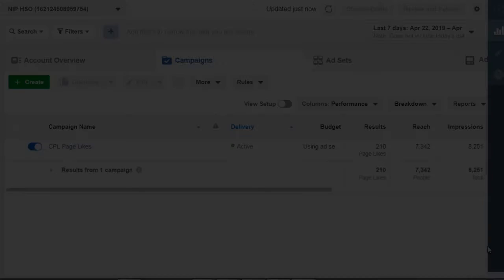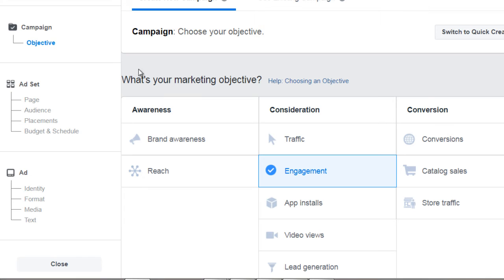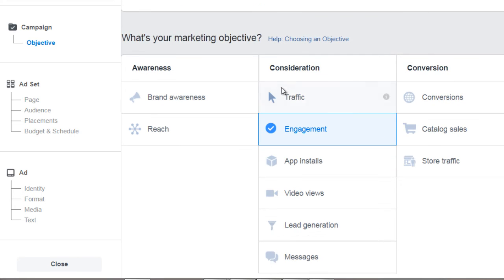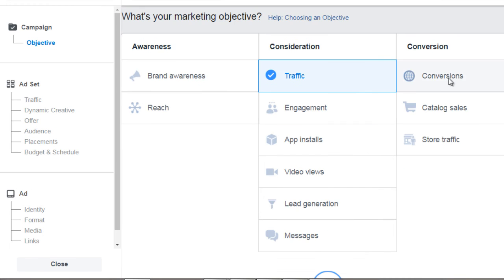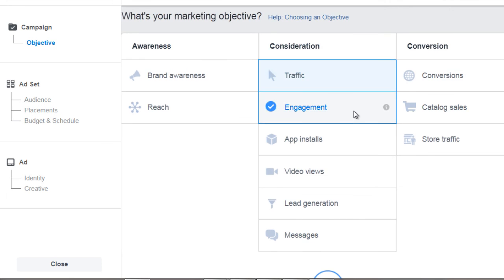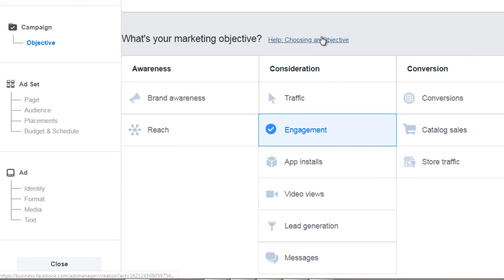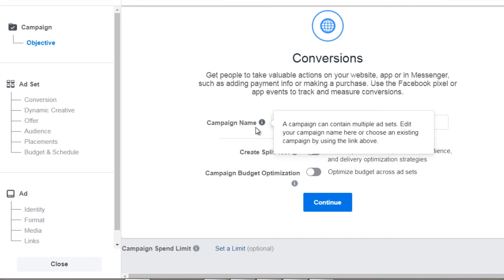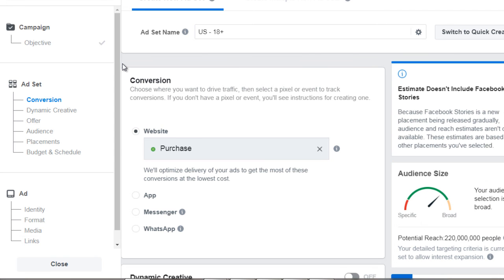Facebook Ads Campaign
Discover What You Need to Do To Setup Facebook Ads that Get Results
In this specific video training course, you will get to watch over my shoulder – step-by-step, click by click – and learn what you need to do to setup your Facebook Ads properly.

It’s a fact that – Facebook Ads can be very profitable for your business.

But it’s also a way to lose a lot of money if you don’t do it right.

What I mean is…

There’s a lot of courses out there on ads but they assume you know how to target the right person.  They simply go over the technical aspects which anyone can learn.

The reality is if you don’t know everything about your target audience, then you will lose money.

Think about it for just a second.

Waving a sign that says “Lose weight” to a male who wants to gain body mass doesn’t make any sense does it?

Of course not… and the truth is most people do this.

So how do you find data that says – this is what your audience wants and how you should approach them?

How to make sure your ads appeal to the right person?

How do you use the right text, the right image, the right everything?

…and then how do you use that data to setup FB ads correctly?